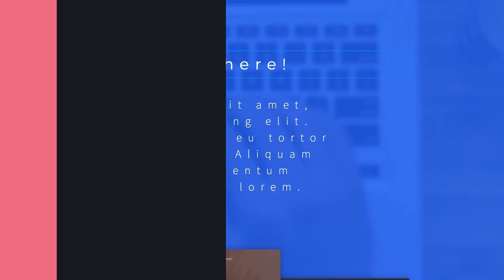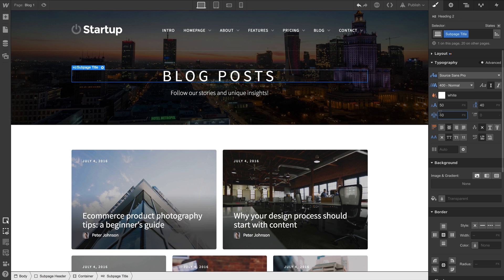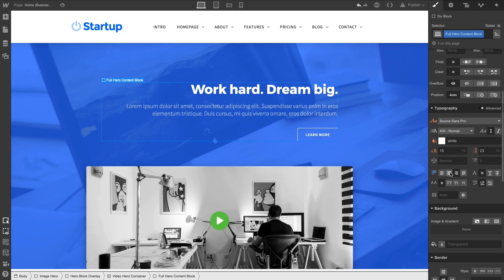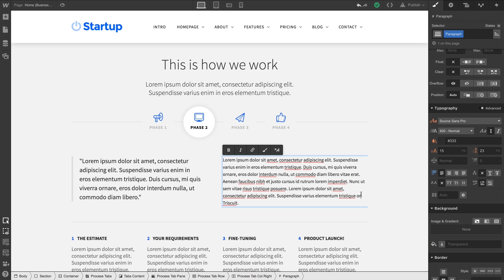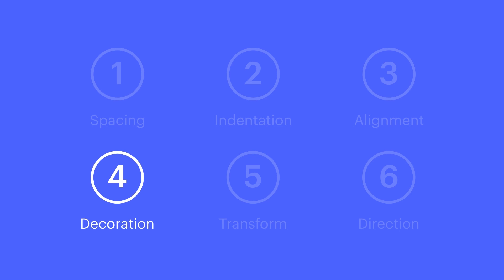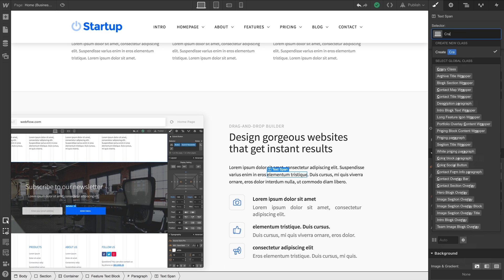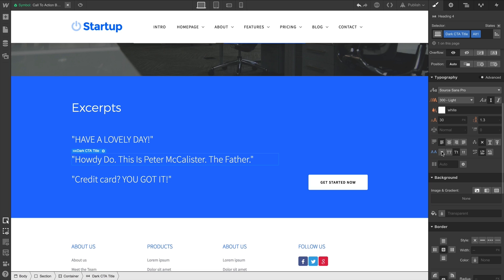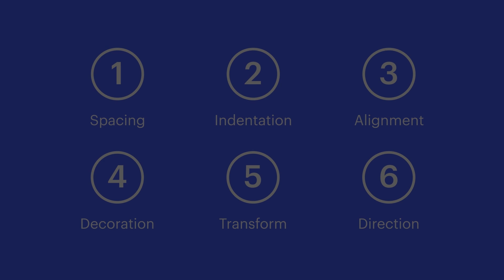Advanced typography styling (spacing, alignment, and more) - (Newer video in description)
Customizing how your type looks and feels is one of the most important choices a designer can make. On top of font properties, line height, and typography units, there are a number of other typography options that you can set in the Styles Panel to define the earance and flow of text.

Here are the advanced typography properties we’ll be covering in this video:

1. Letter Spacing
2. Text Indent
3. Text Align
4. Text Decoration
5. Text Transform
6. Direction